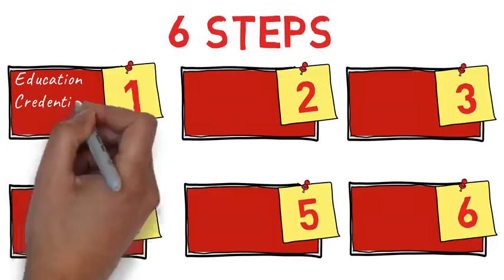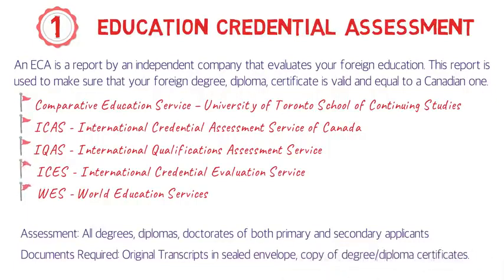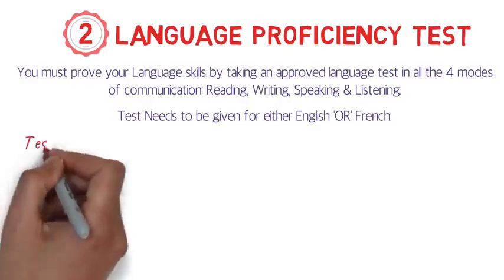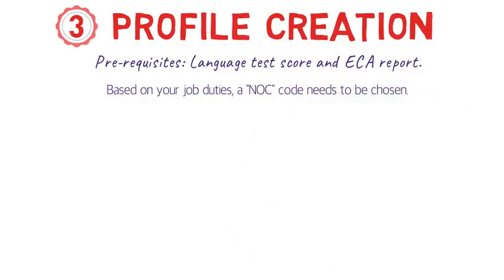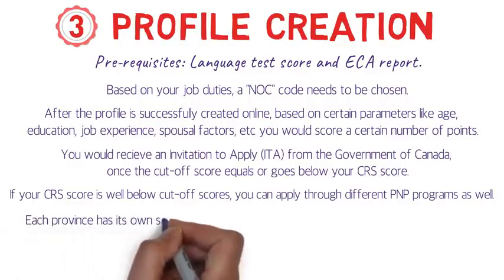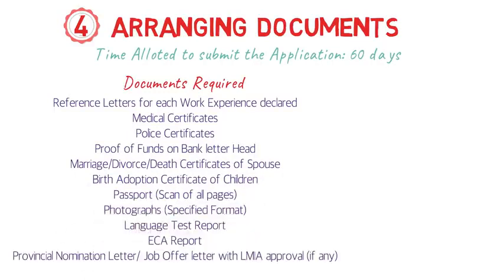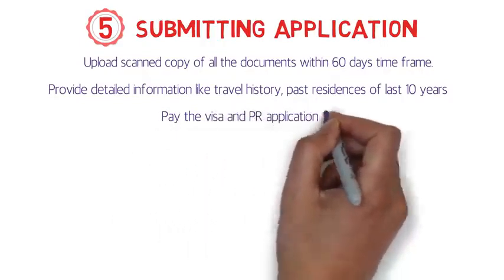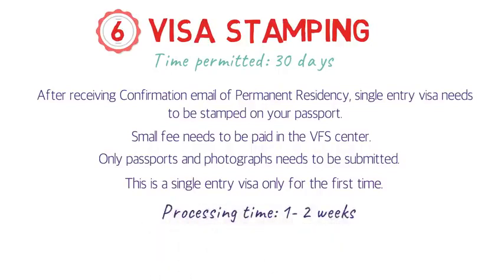Canada PR visa#Express Entry 2019 Step by Step process#Family PR Visa# USA Khabar ll